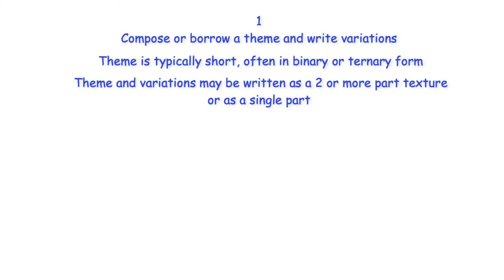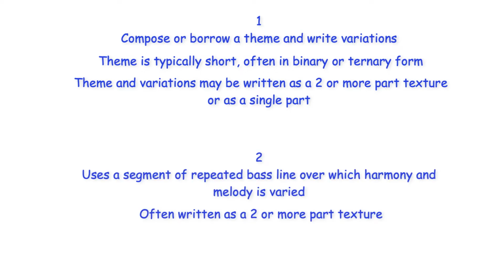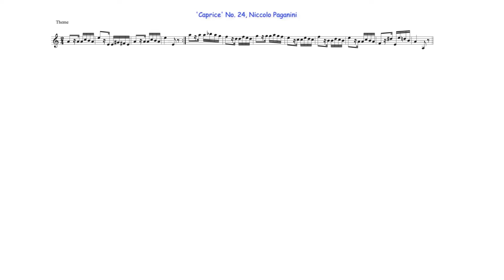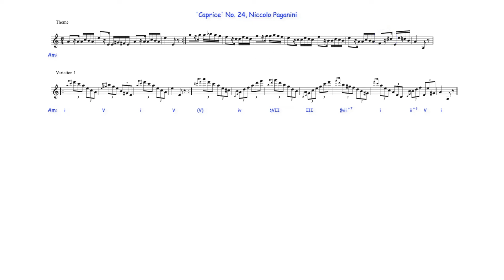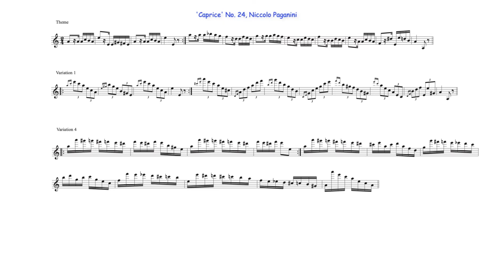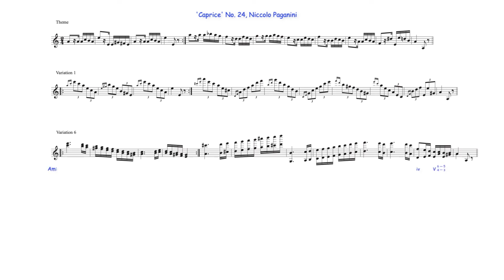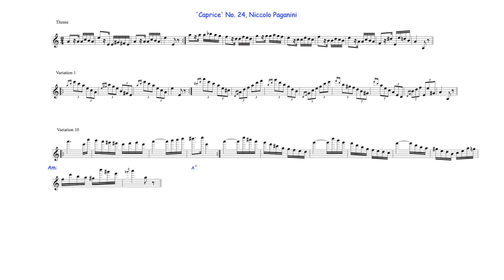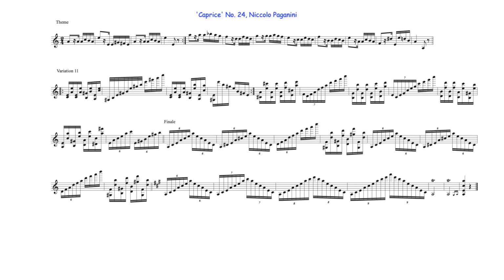Two Approaches for Writing Theme and Variations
Looking at two approaches for writing theme and variations with an example by N. Paganini